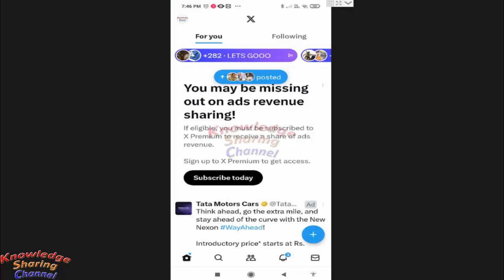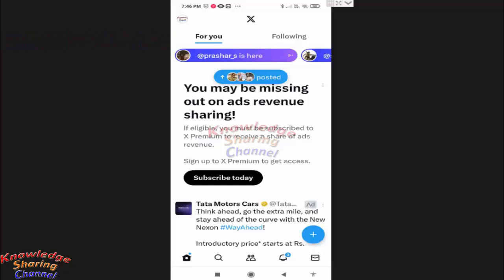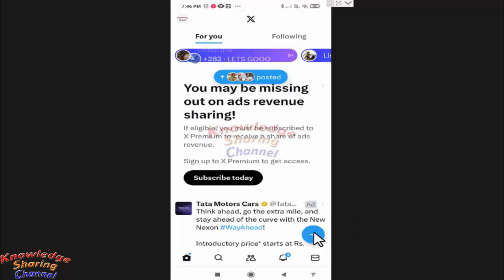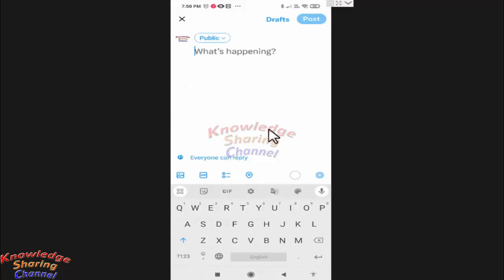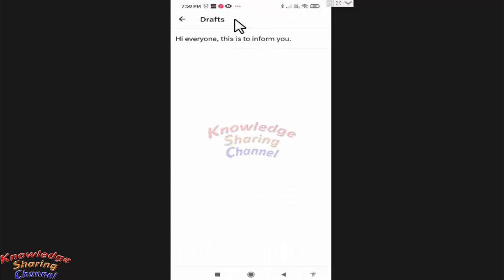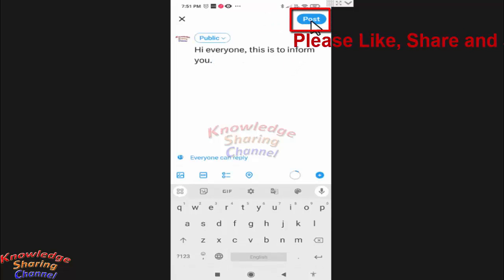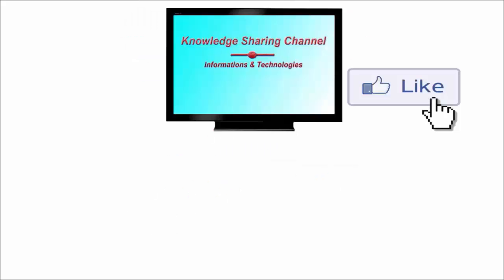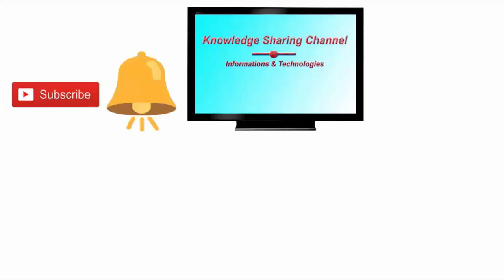How to Find Saved Unposted Tweets on Twitter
In this video we have shown How to Find Saved Unposted Tweets on Twitter Step by Step